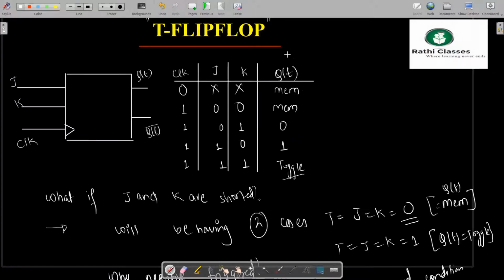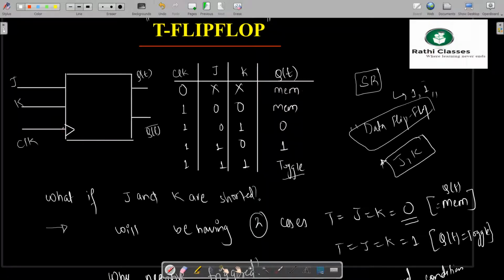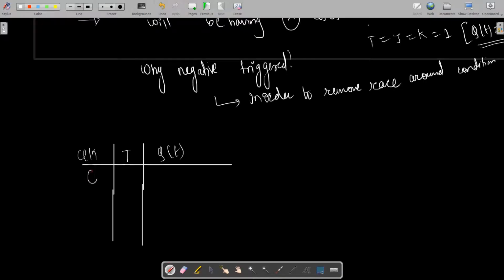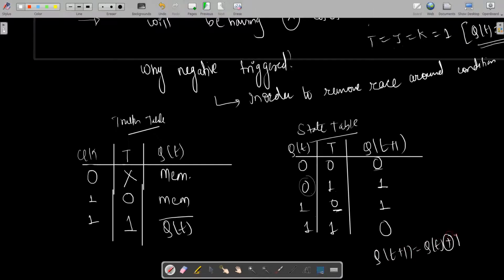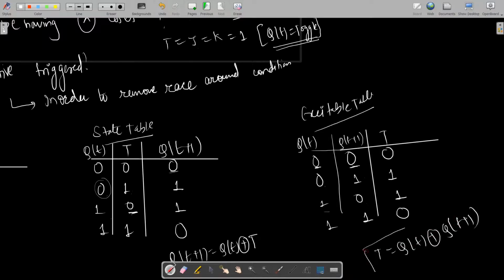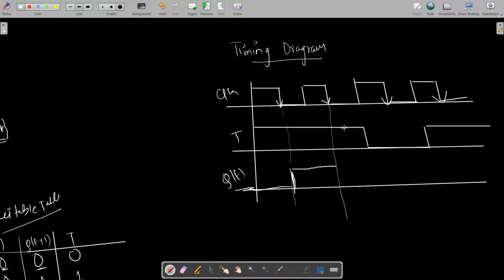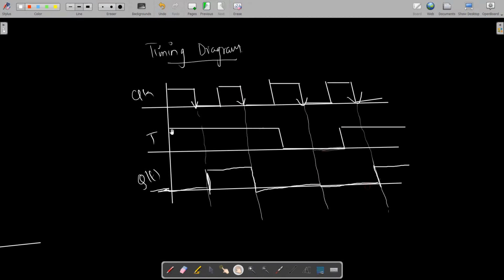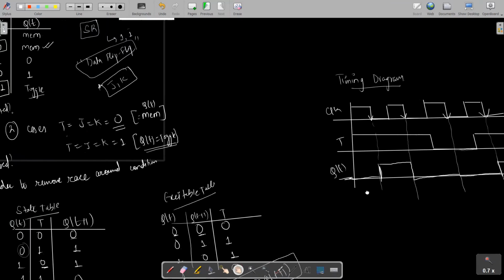T FLIPFLOP RATHICLASSES |DIGITAL-LOGIC|BCA|BE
Introduction to T-Flip-flop with its circuit diagram,block-diagram,characteristic table,state table,excitation table and timing diagram.